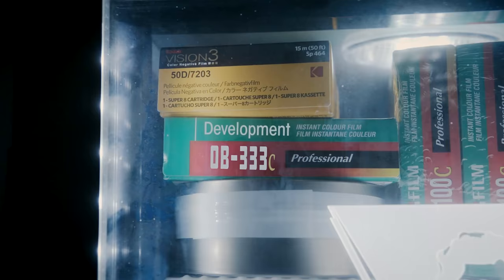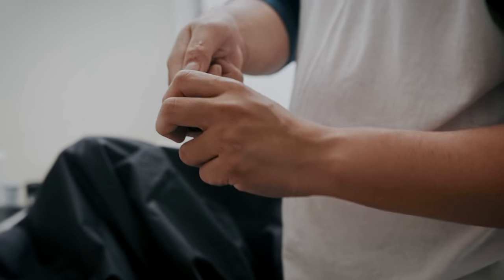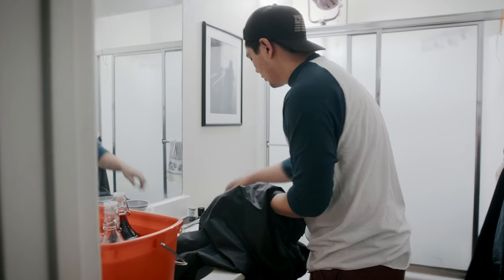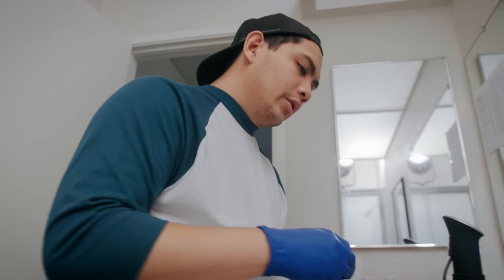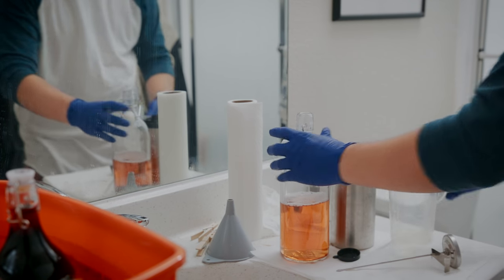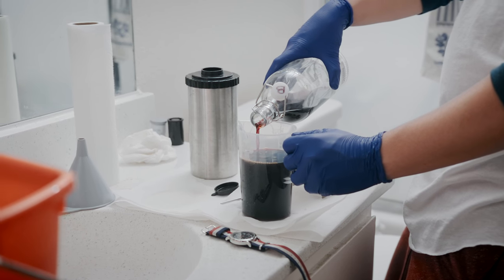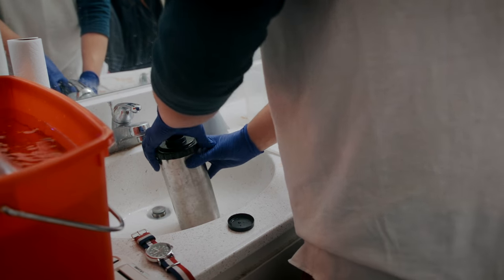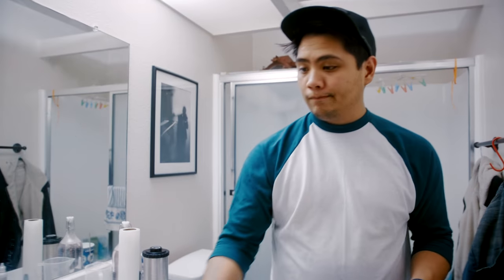Developing C41 at Home // Omar Kenji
Omar Kenji shows you how to develop color film in your bathroom as he processes some fresh sprocket shots for a new edition of Sprocket Models as well as a roll of Ektar in 120. If you'd like to see a video on the scanning/post production side, let us know!

Shot/Cut by K. William McMillan

-FILMED WITH-
Canon C100mkII
Sigma 18-35mm
microRemote Follow Focus
Rode Rodelink Mic System
SanDisk Extreme 128GB SD
Colorchecker Passport Video
Condor Ronin Vest
"AC" Pouch
Dump Pouch
"Battery" Pouch
Manfrotto MMC-301

-DEVELOPING SUPPLIES-
Changing Bag
Metal 35mm Reel
Metal 120 Reel
Sous Vide
Developing Chemicals
Film Retriever
Pec Pads